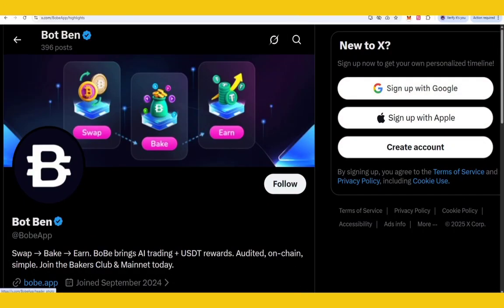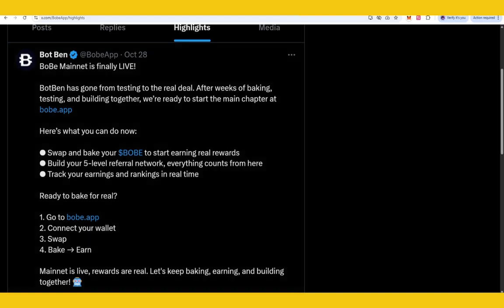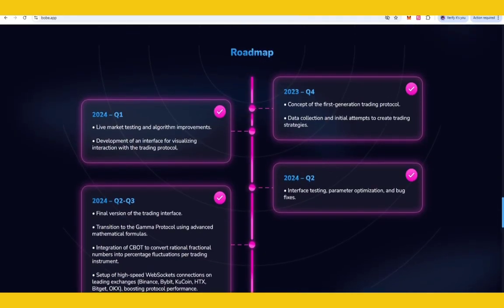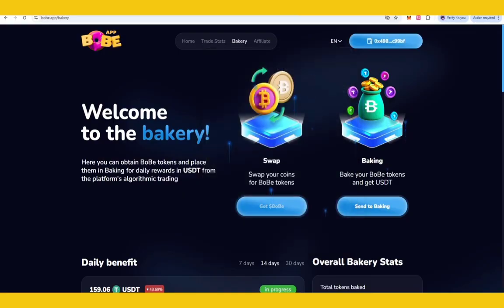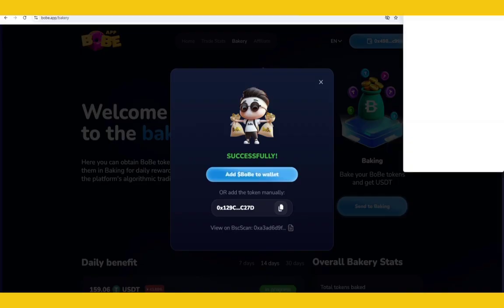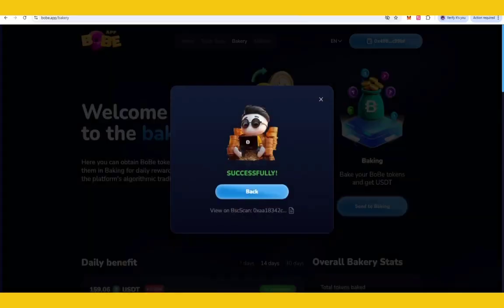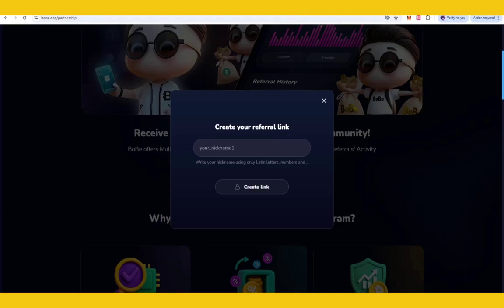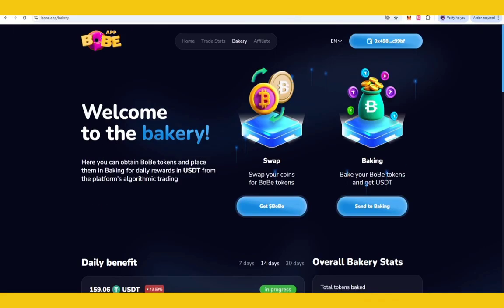BoBe.App: A Technical Study of AI Automation and Web3 Trading ( DYOR )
Official Links 🖇️